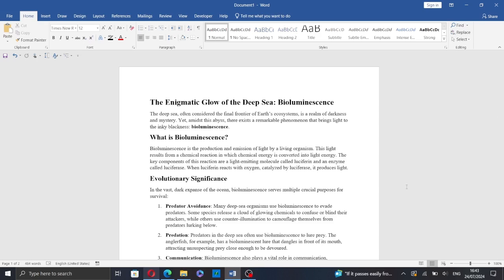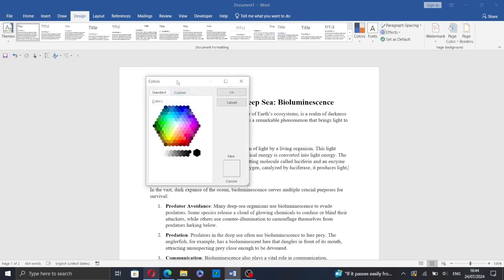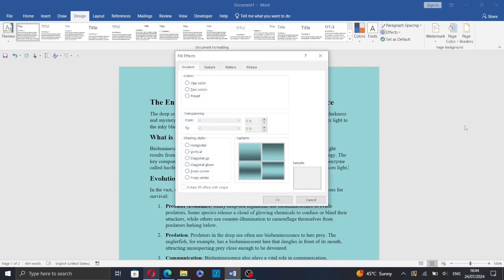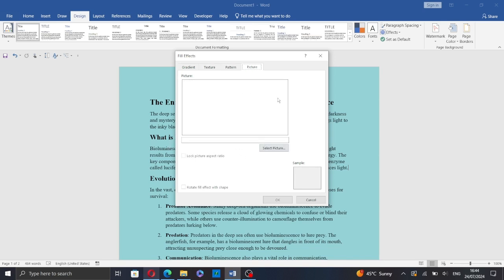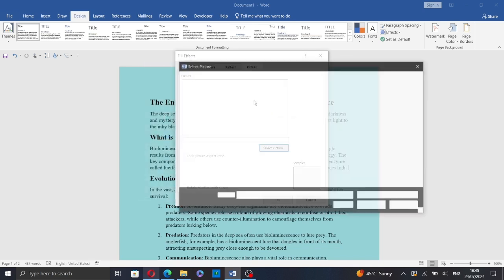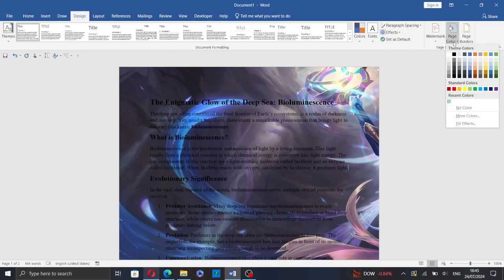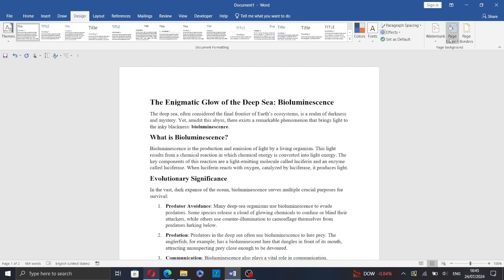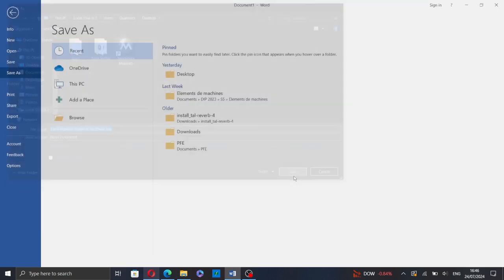How To Change White Background In Microsoft Word Tutorial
Today we talk about change white background in microsoft word,word background color,change word page colour